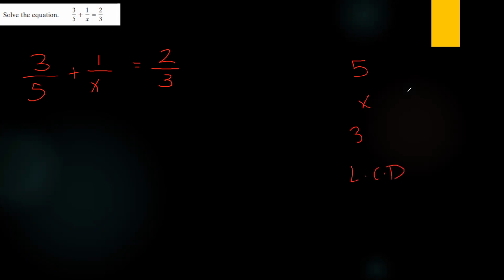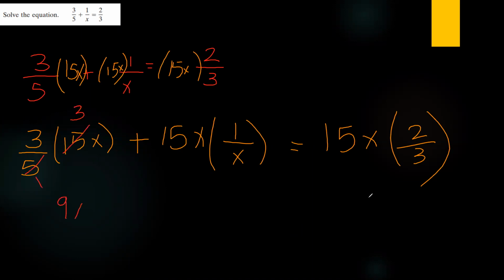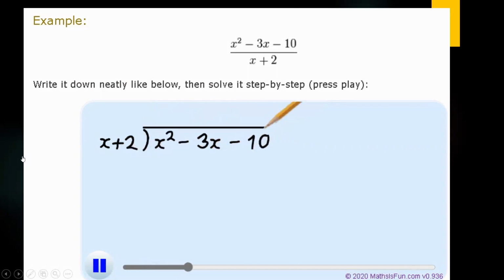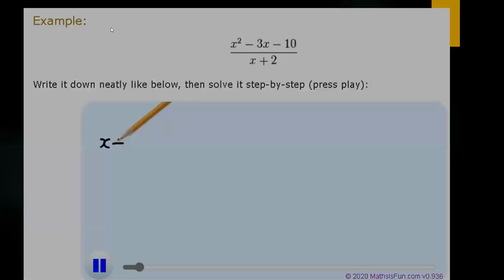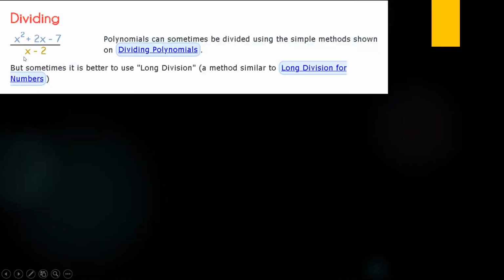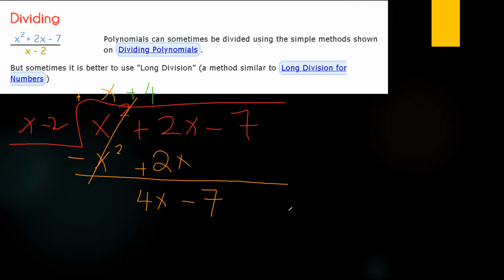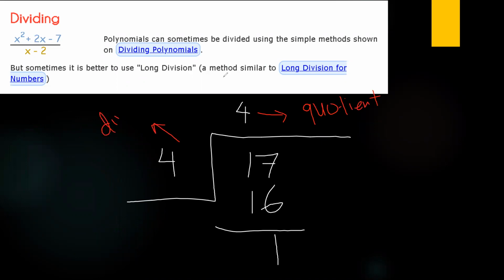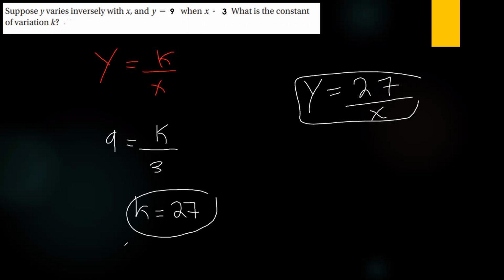Grade 8 ~ Revision# 2:(Part 2)